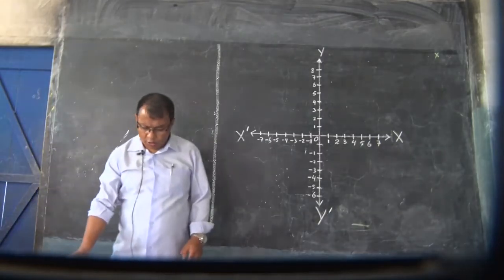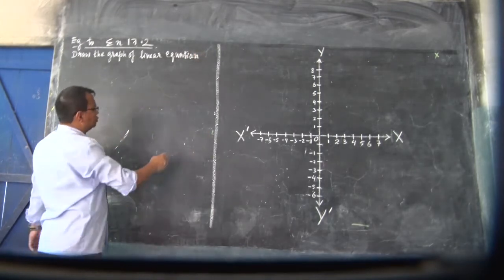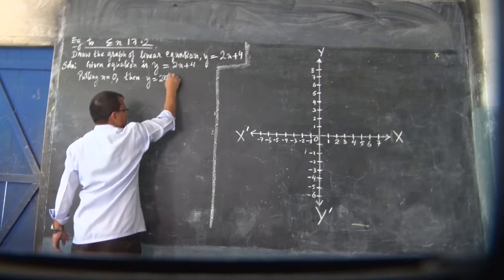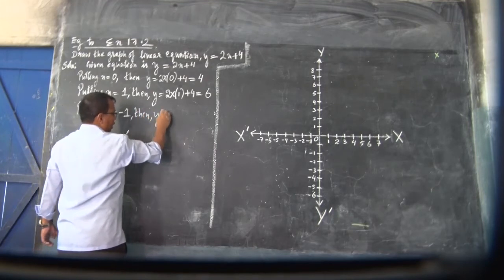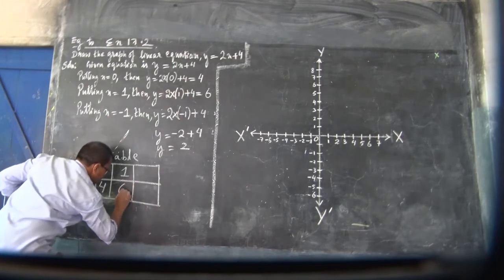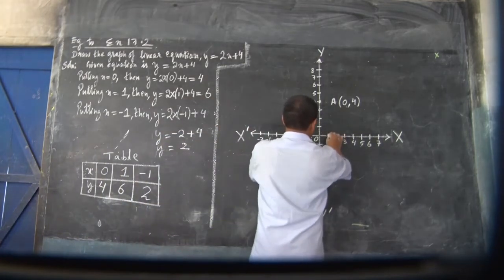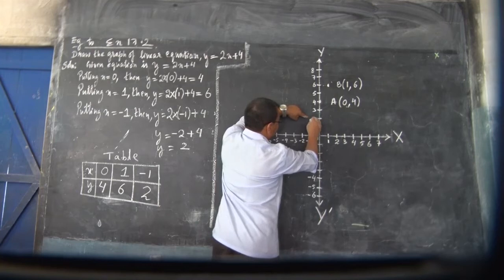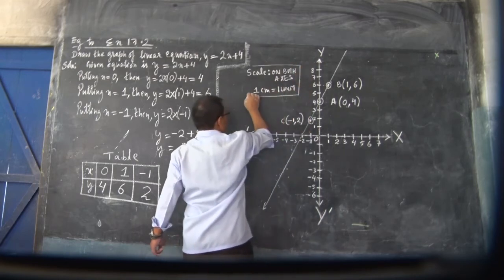Class IX Mathematics Chapter 17 -Coordinate Geometry (Part 2)